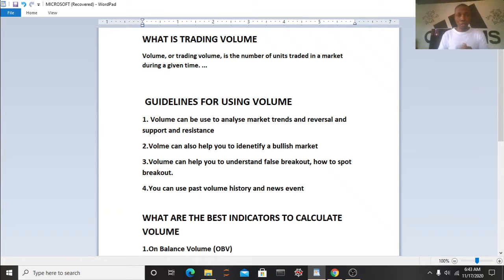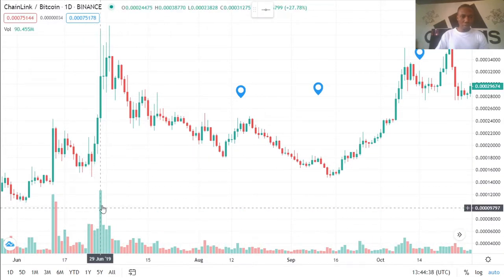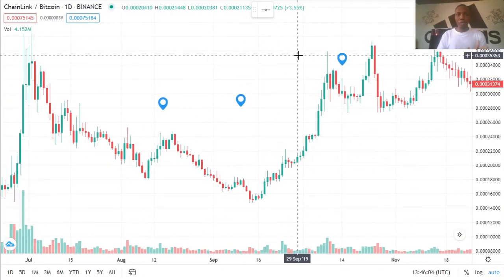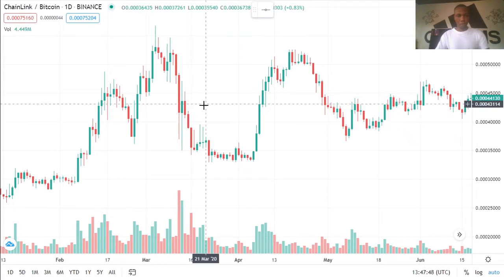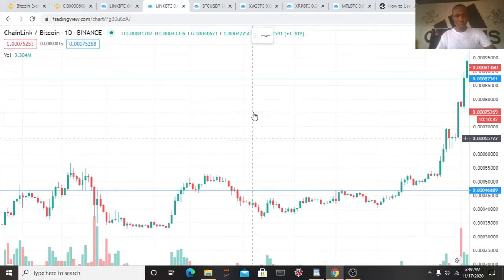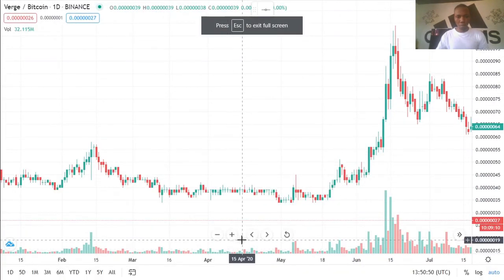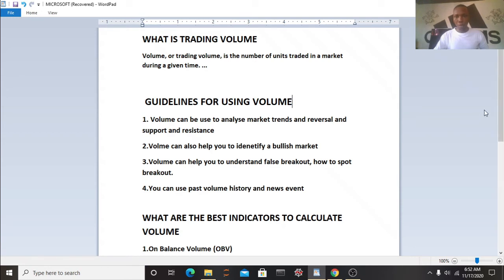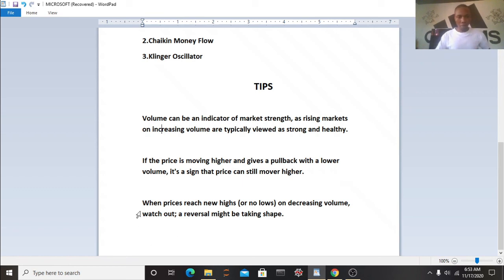HOW TO TRADE USING VOLUME AND USING IT TO CATCH TREND.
This video talks about using volume to trade. Volume is very important in technical analysis,  If you combine with price data you can know  the direction of the market and use it  to catch trends, breakout, trade on support and resistance level and to know if a coin is bullish.
Increase in price and increase in volume means the coin is bullish.
Increase in price and decrease in Volume means only small buyers are participating in the market and their is less interest.
Decreased in price and Increase in volume means the market is bearish.
Decrease in Price and decrease in volume means the market is in a downward trend.